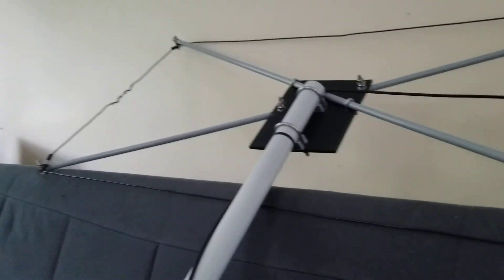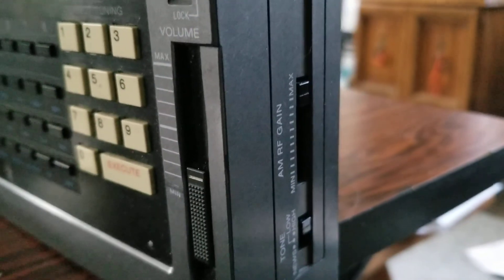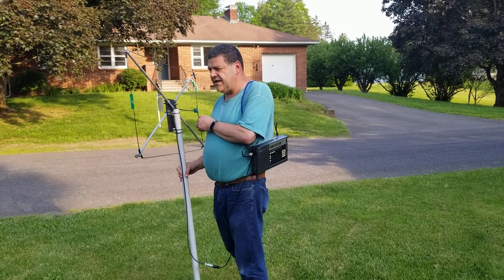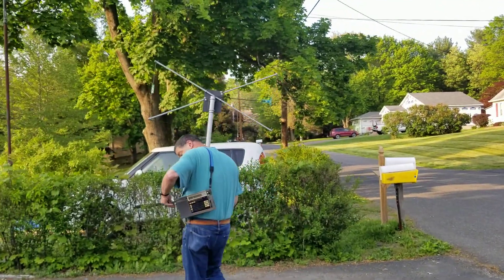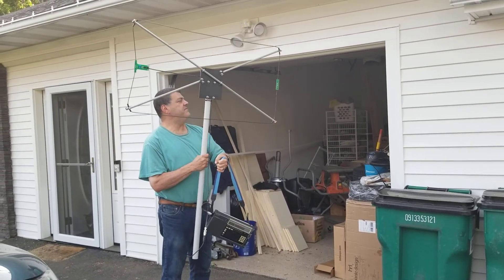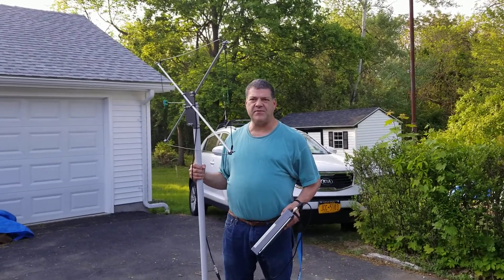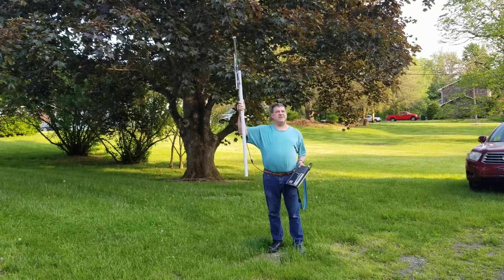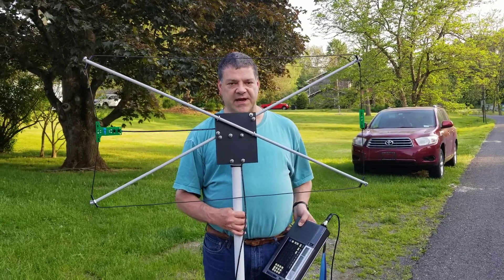DX Engineering's NOISELOOP Portable Receive Flag Antenna Kit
I built one of these NoiseLoop kits this week.

DX Engineering NOISELOOP Portable Receive Flag Antenna Kit
Based on the design by Don Kirk, WD8DSB. Don's article on this antenna is published in the March 2021 issue of QST Magazine - used by permission.

The DXE-NOISELOOP is a kit of parts to build this receive-only portable directional HF loop antenna, which measures only 48 by 24 inches plus 36 inches of mast-handle. It may be used while walking or stationary with your portable HF receiver. Oriented vertically, this loop antenna features a cardioid pattern at the horizon with a deep null of up to 30 dB rejection. It is an excellent tool for locating noise sources from 1.8 through 30 MHz and for low-noise, general coverage reception from the AM broadcast band through 30 MHz. An optional Preamplifier-Attenuator Unit, DXE-NL-PRE-ATT-1, may be attached to the loop mast handle for enhanced operations. An IC-705, a portable SW or a handheld HF receiver are excellent choices for searching for local noise sources with the NOISELOOP, around the neighborhood and even around your own home.